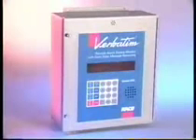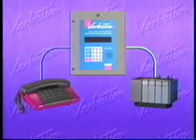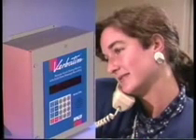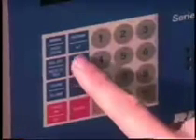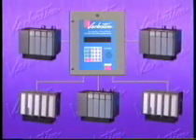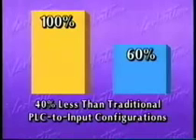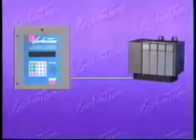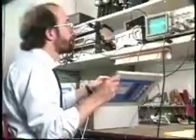RACO Verbatim Gateway Alarm Autodialer Overview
Verbatim Gateway's features allow for:

Alarm monitoring and reporting functionality for PLC's and HMI/SCADA systems

Remote read/write access to PLC data registers and I/O points using any standard touch-tone phone

Ease of interfacing with PLC's and HMI/SCADA systems supporting Allen Bradley PLC's (using DF1 and DH485), AEG Schneider PLC's (Modbus Master RTU) and all other compatible Modbus RTU Master devices

Monitoring from 32 to 144 points for everything from pumps to PLC's for alarm notification, and status checking from a single package solution

Real-time, two-way communication using phone, cell phone, or numeric pager to as many as 16 user destinations